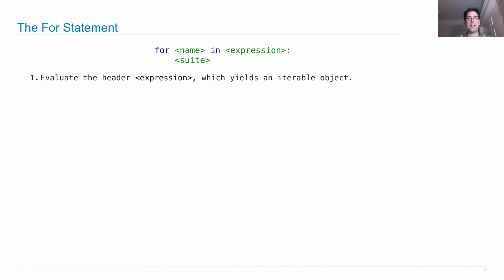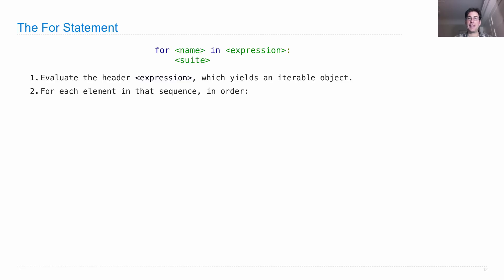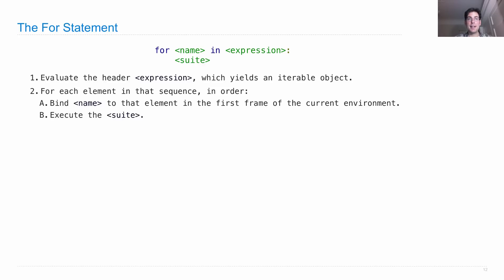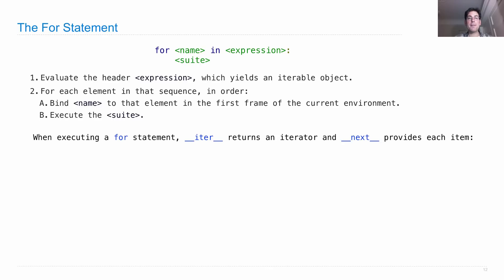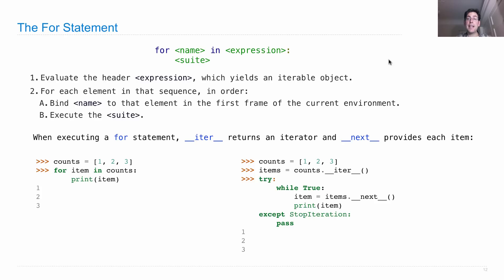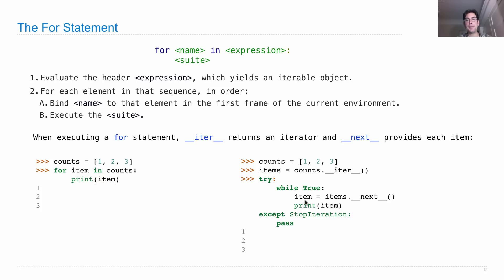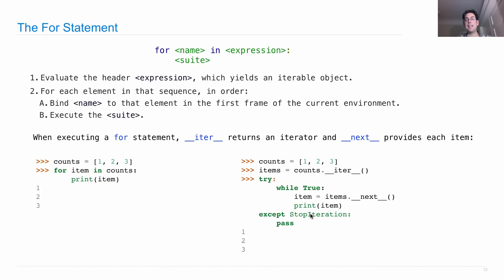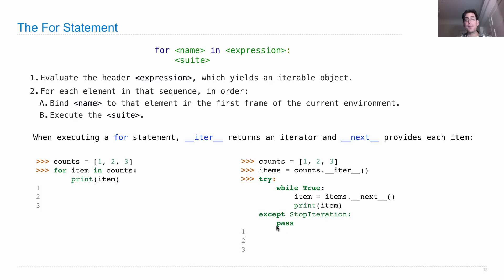61A Fall 2013 Lecture 29 Video 6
For statements